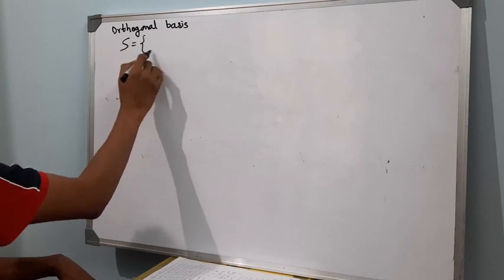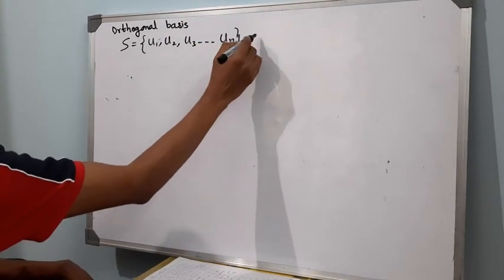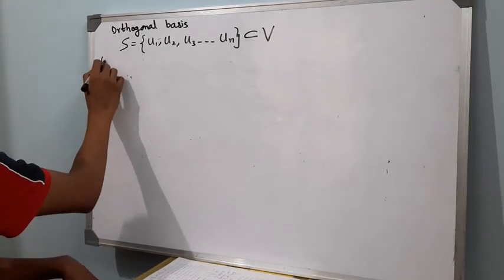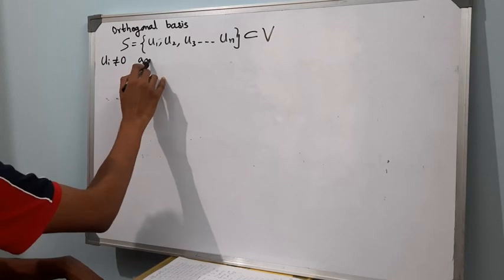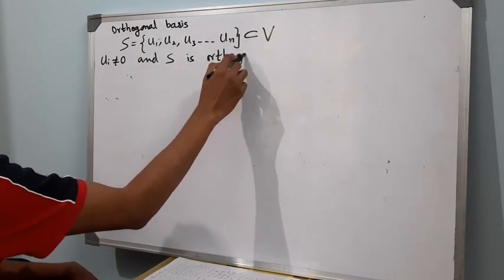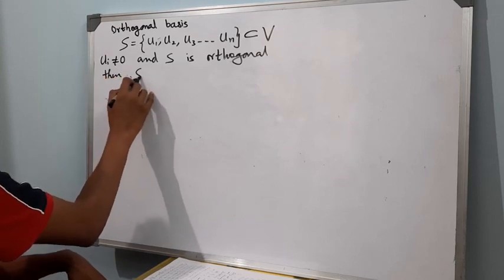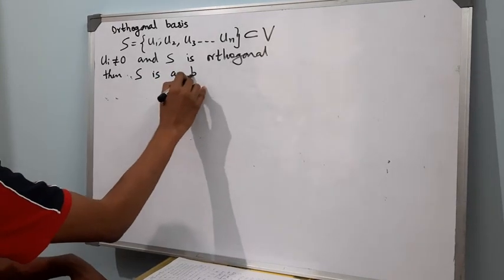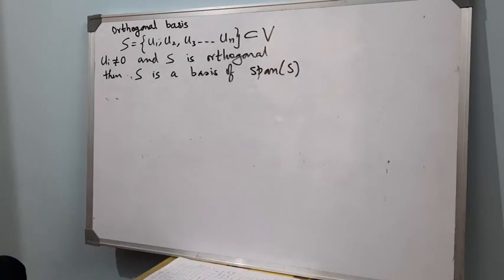Sem4, LA: Orthogonal basis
Linear combination w.r.t. orthogonal basis using inner products